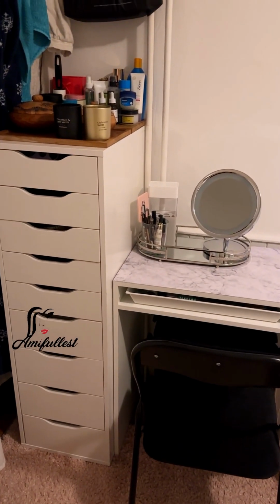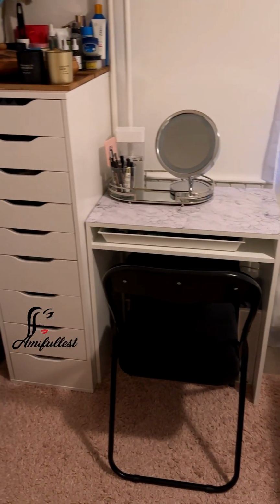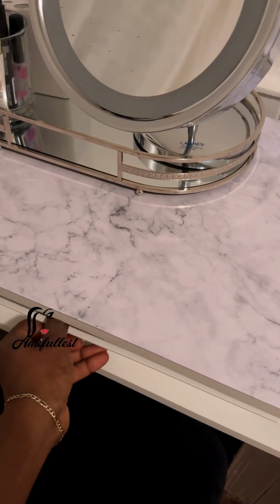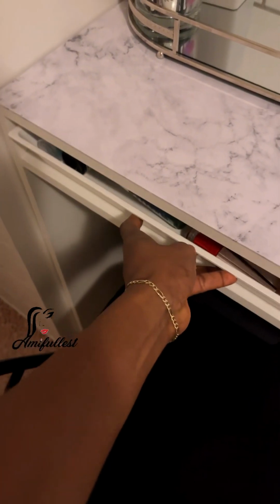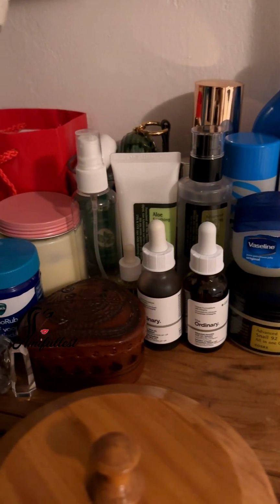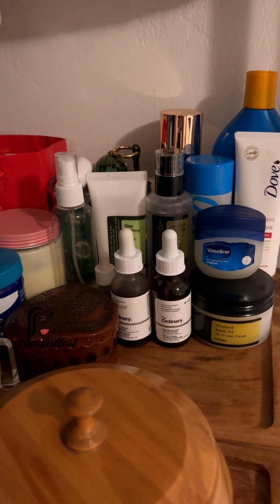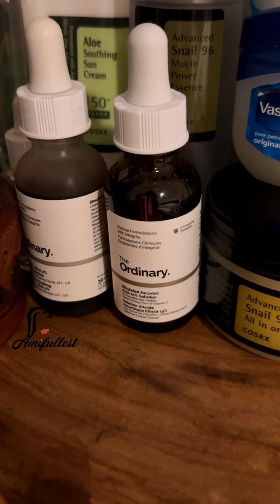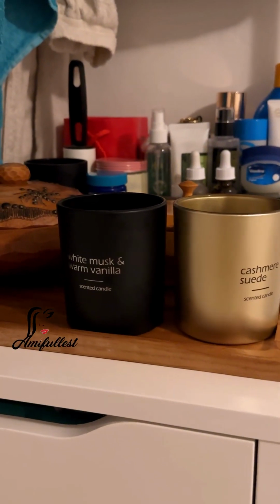IKEA Make-up Table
HI TeamFullest : MY Name is Ami, i live in the Netherlands with my family.

Enjoy the process my biggest competition is myself